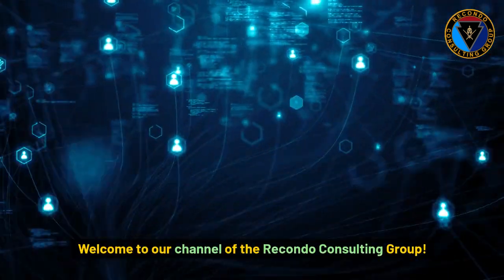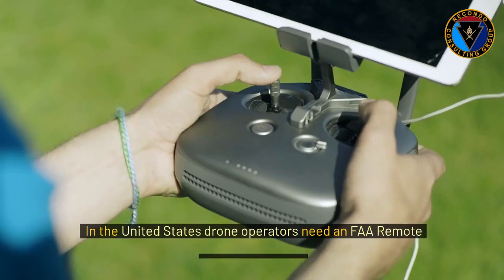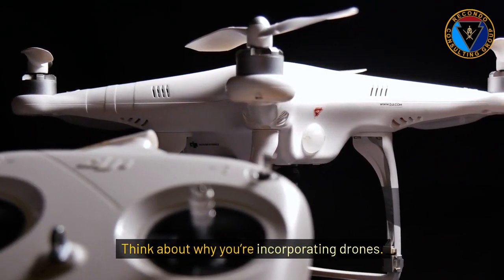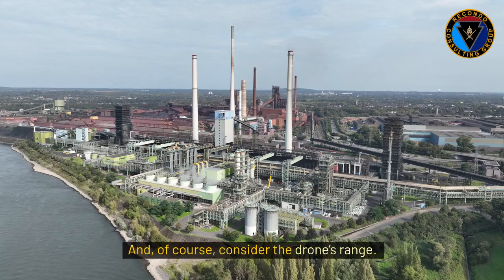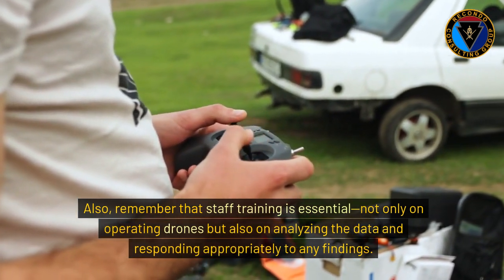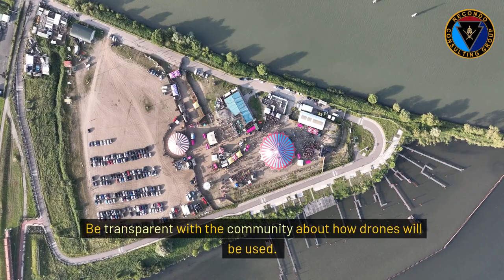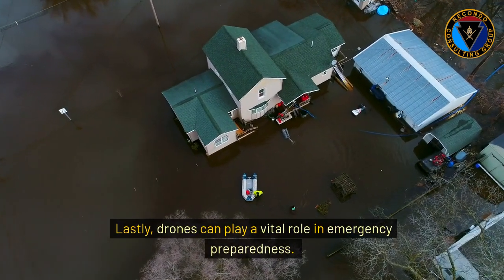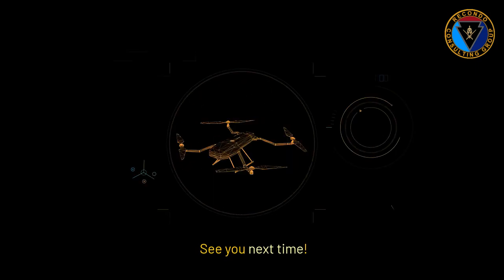How to Integrate Drones into Private Security Operations?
In today’s video, we're exploring an exciting topic: how to integrate drones into private security operations. Drones are transforming the security industry, providing innovative surveillance, monitoring, and rapid response solutions.